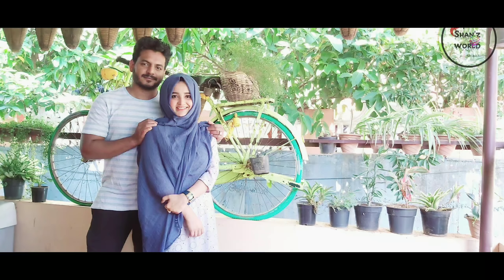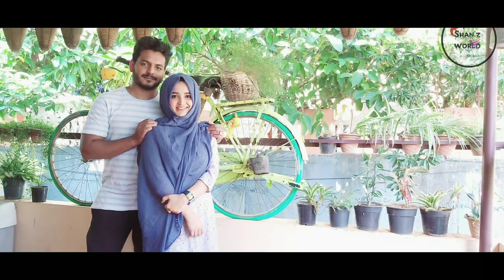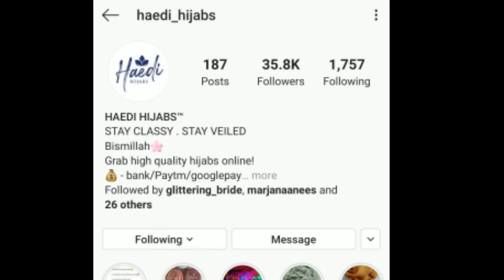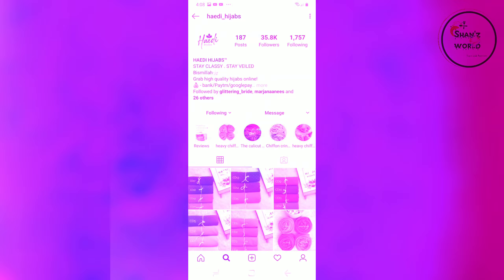Hijab tutorial||haedi hijabs||6style||full coverage||trendy hijabs||shanz world||shahana faisal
JOIN NOW IN MY SOCIEL PLATFORMS FOR MORE